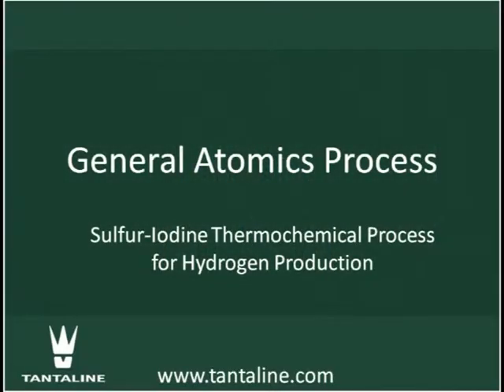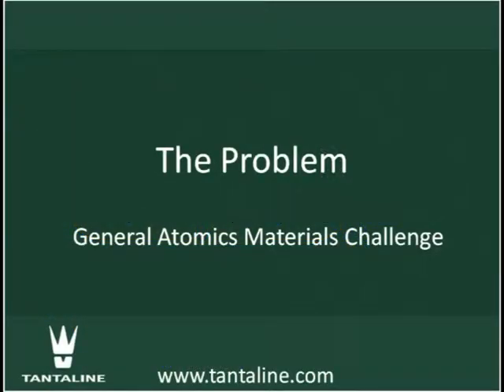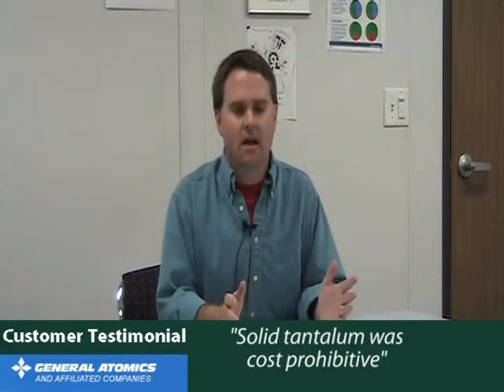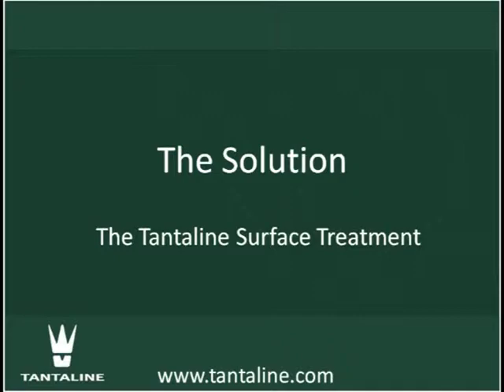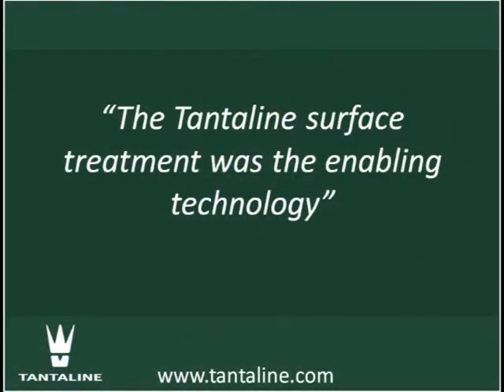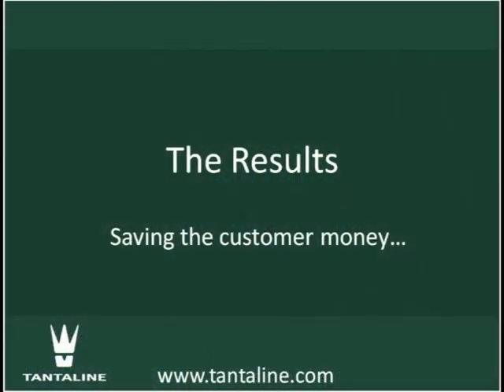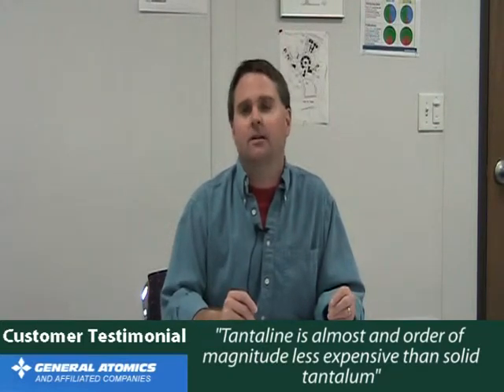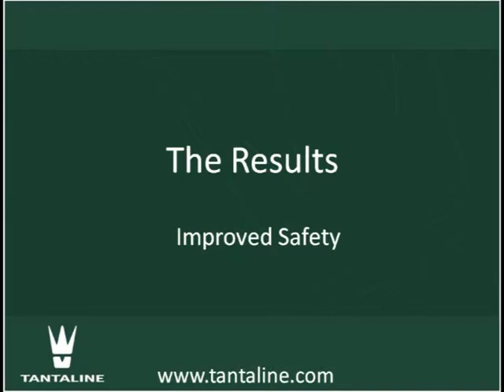Hydrogen Production with Tantaline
Tantaline enabling water splitting hydrogen process using Hl, H2SO4 and H3PO4 acids.